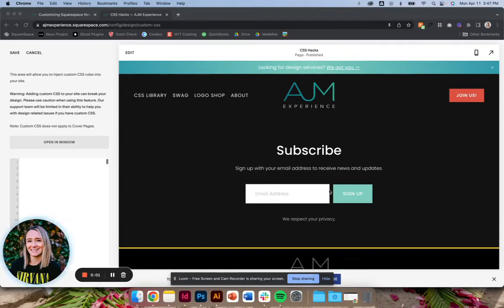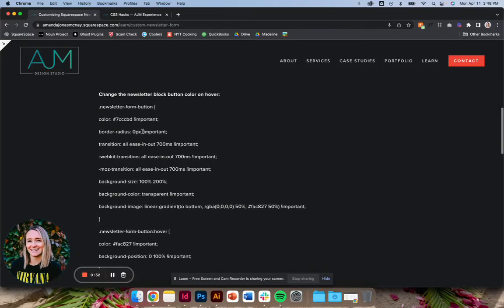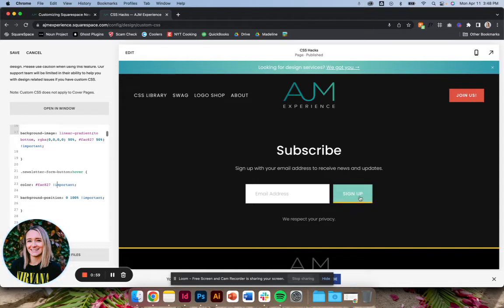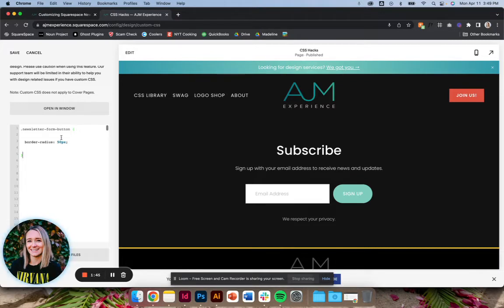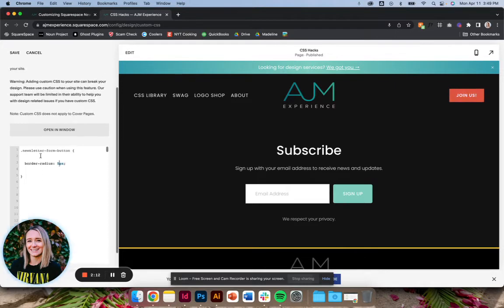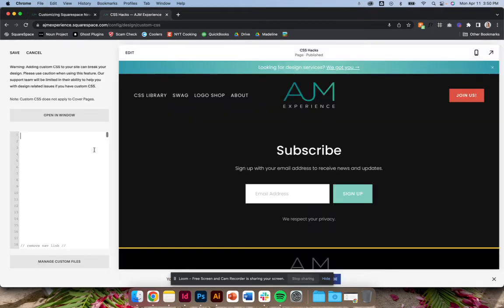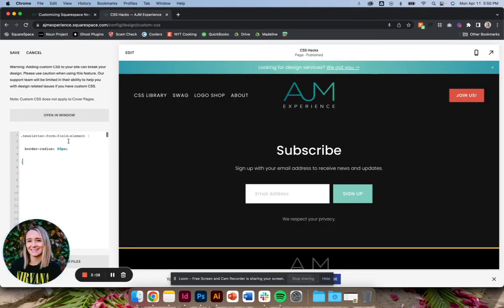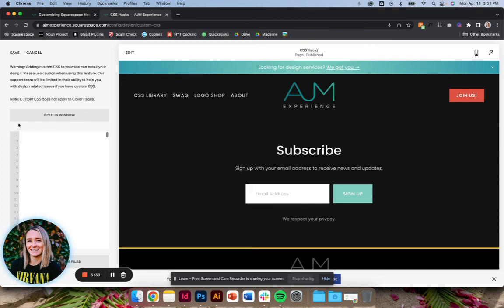Customizing Squarespace Newsletter Form Button and More | AJM Learn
Simple CSS tricks to customize the Squarespace newsletter form.

Want to do more with CSS? Check out some of our favorite newsletter block plugins here.

HERE'S THE CODE:

// Change the newsletter block button color on hover //
.newsletter-form-button {
color: 7cccbd !important;
border-radius: 0px !important;
transition: all ease-in-out 700ms !important;
-webkit-transition: all ease-in-out 700ms !important;
-moz-transition: all ease-in-out 700ms !important;
background-size: 100% 200%;
background-color: transparent !important;
background-image: linear-gradient(to bottom, 319aab 50%, fac827 50%) !important;

.newsletter-form-button:hover {
color: #000000 !important;
background-position: 0 100% !important;

// Change the button shape to rounded or pill //
.newsletter-form-button {
border-radius: 50px;

// Change the button shape to rounded or pill on hover //

// Change the size of the button //
button.newsletter-form-button.sqs-system-button {
padding-top: 10px !important; padding-bottom: 10px !important;

NOW LET’S WORK ON THE FORM FIELDS

// Change the form field shape to rounded or pill //
.newsletter-form-field-element {
border-radius: 50px;

// Change the size of the form fields //
.sqs-block-newsletter .newsletter-form-field-element {